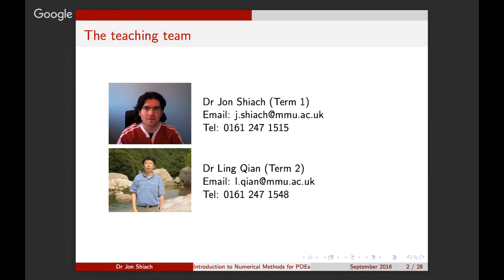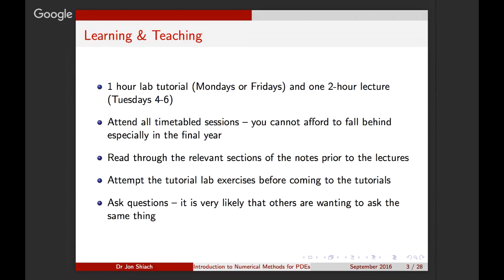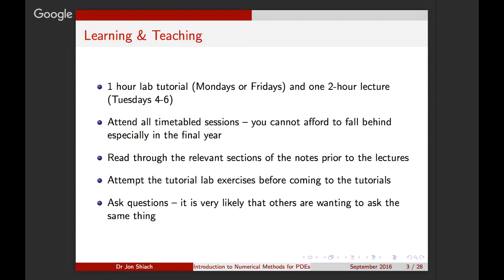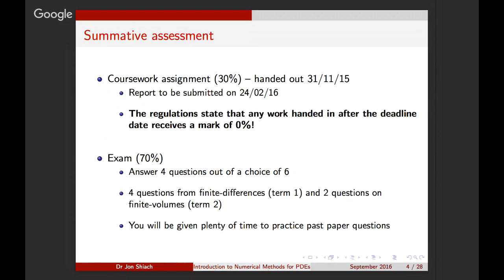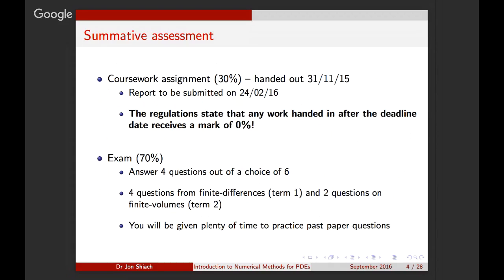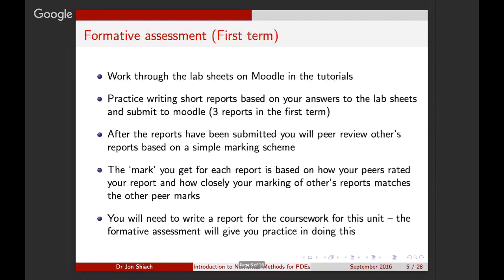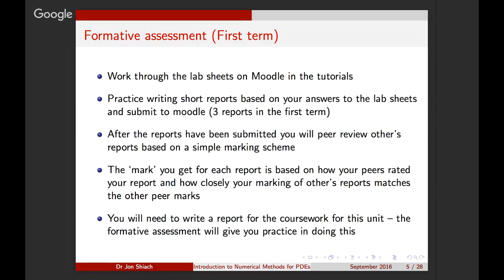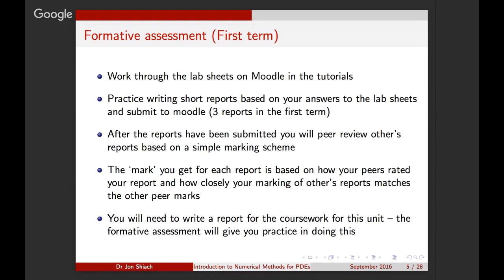01 Introduction to PDEs unit